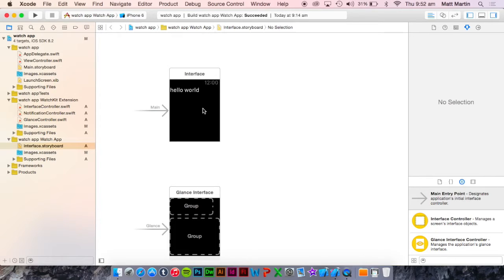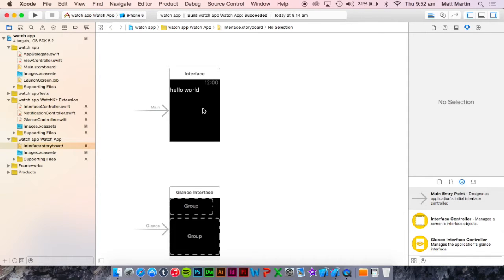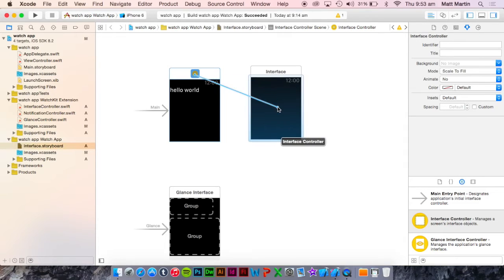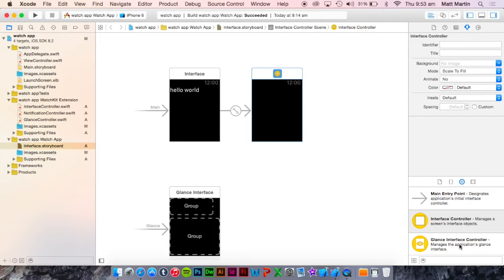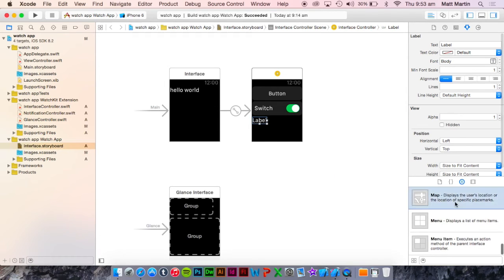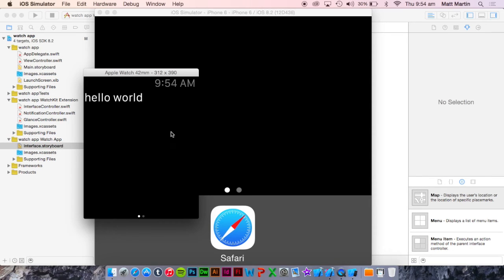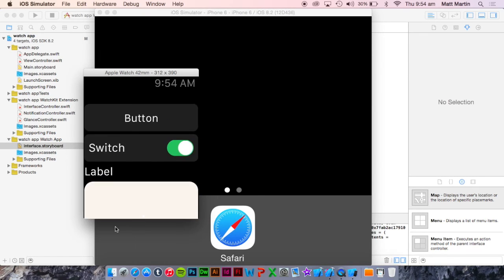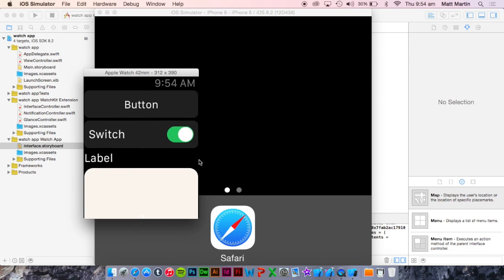WatchKit Tutorial Part 3: Page Based Navigation